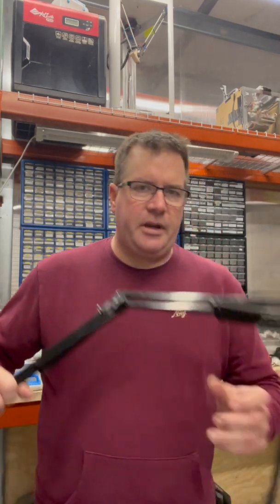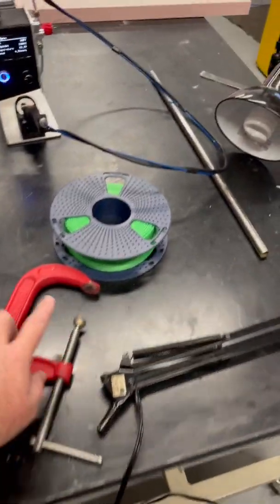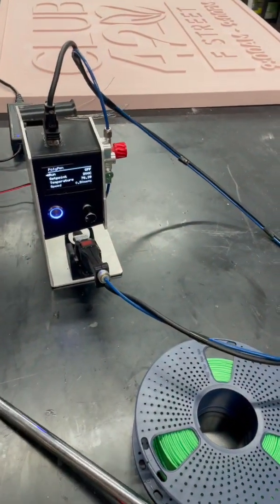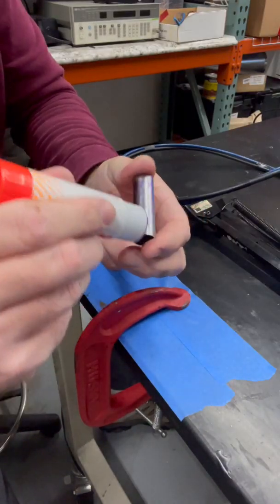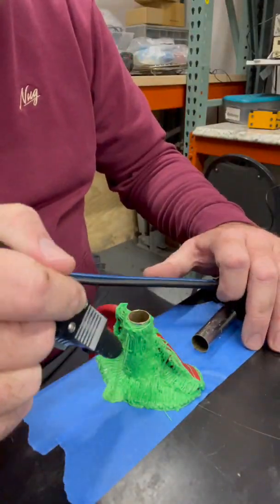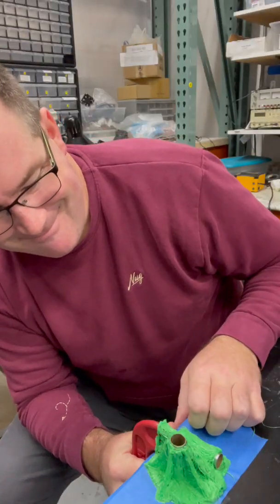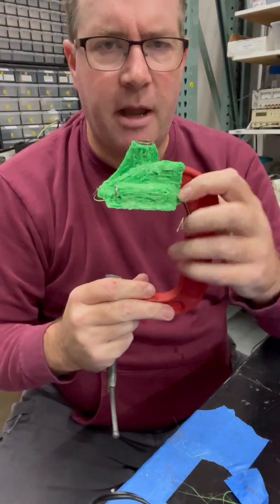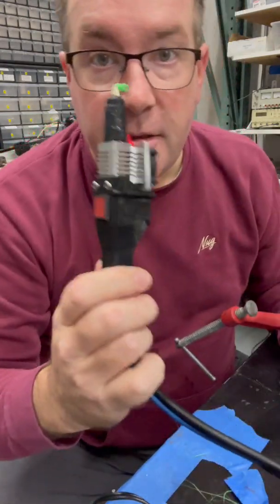Hacking a base for a desk lamp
Quick example of one of the ways I use the Struder 3D pen in everyday life.. little on-the fly hacks to make parts when speed and function are more important than aesthetics